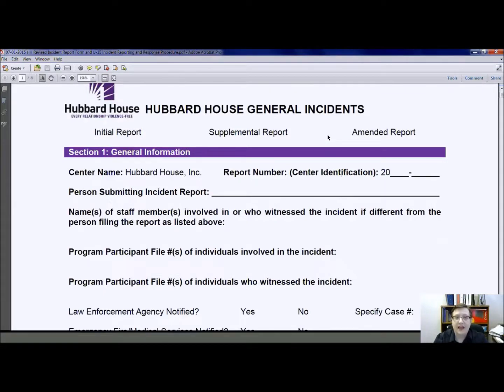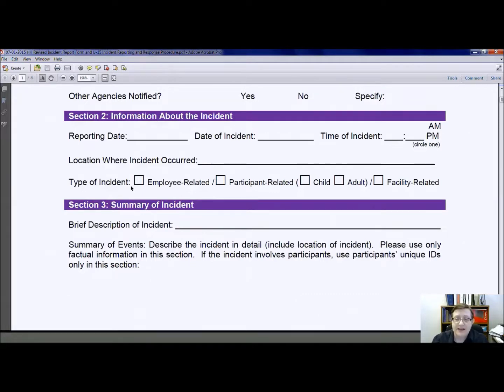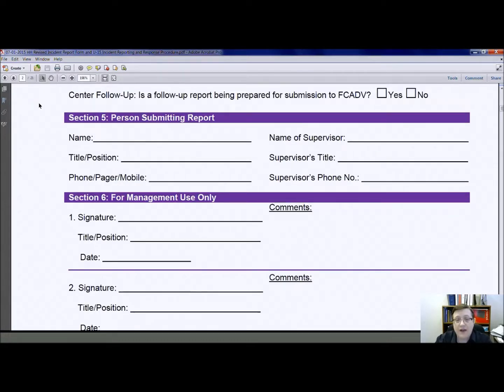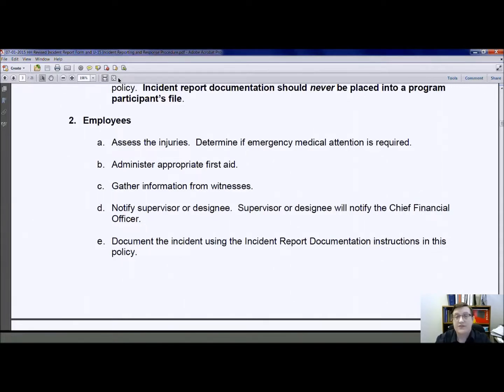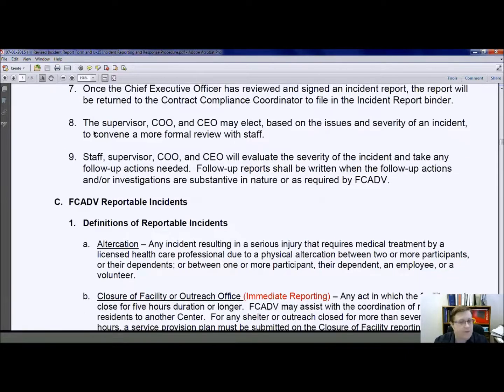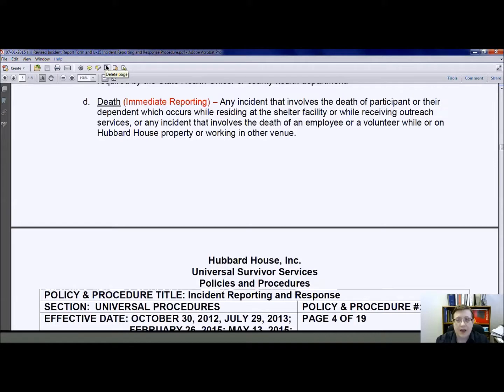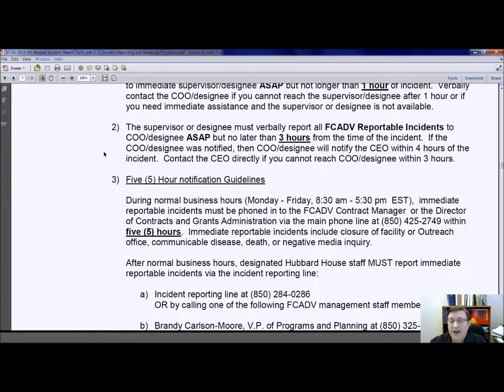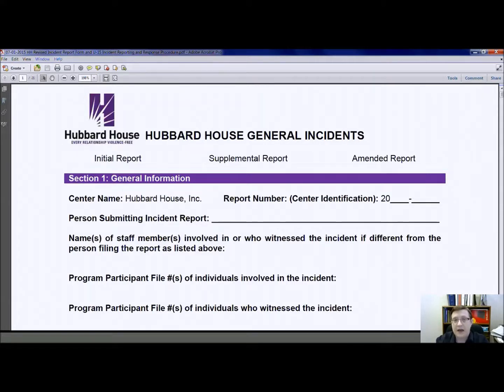Incident Report Training 2019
Hubbard House Incident Report Training 2019